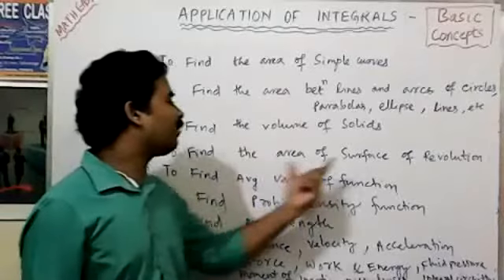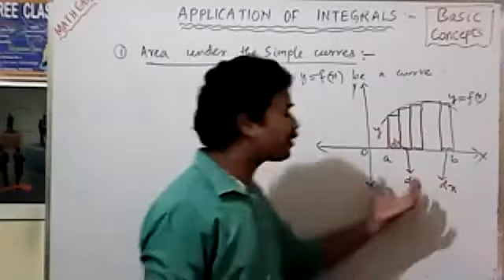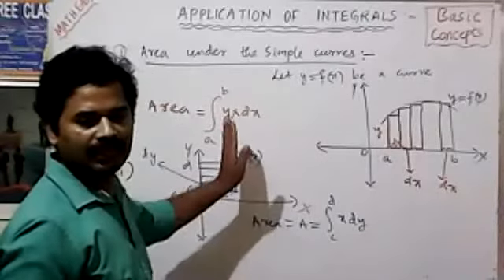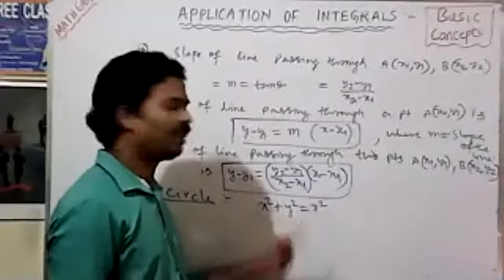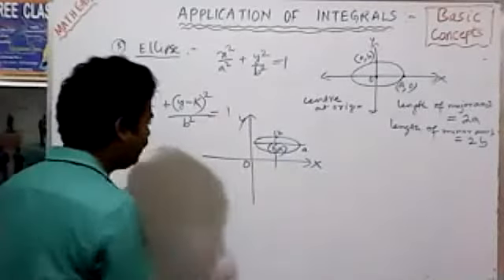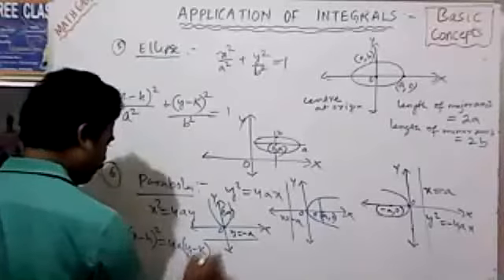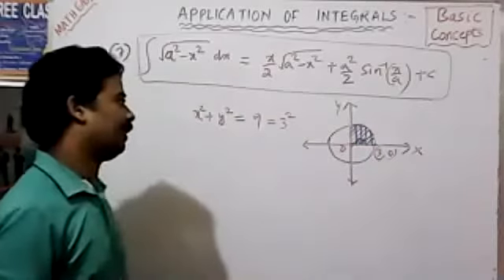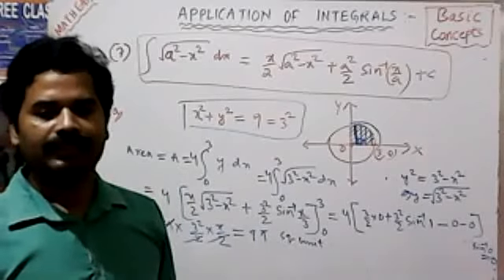BASIC FUNDAMENTAL CONCEPTS(CBSE/CHSE/ICS/IIT-JEE/NDA)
To calculate volume, surface area, arc length, area between curves, average function value and other mathematical quantities,
MATH EASY, CBSE AND CHSE , IITJEE MATHEMATICS